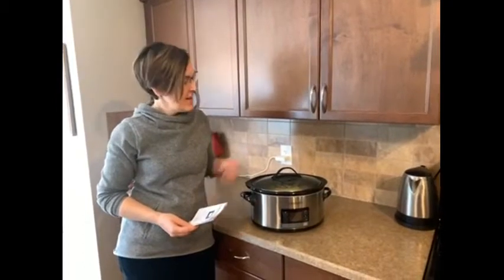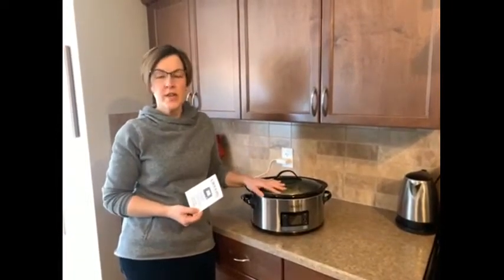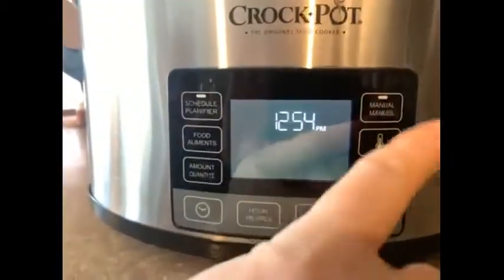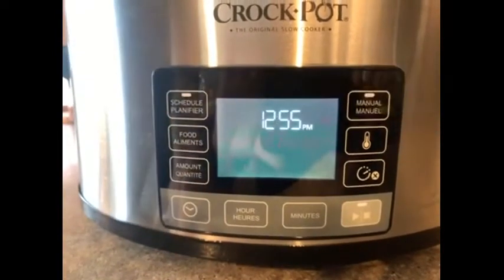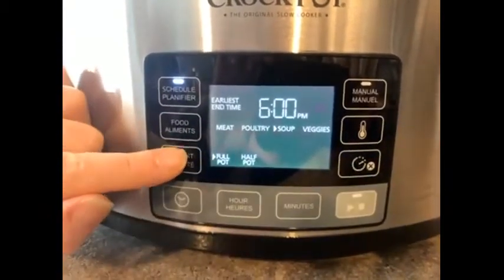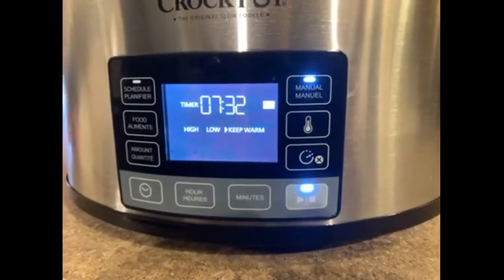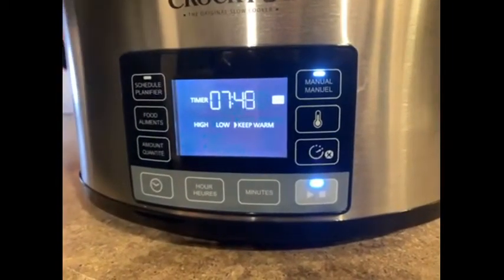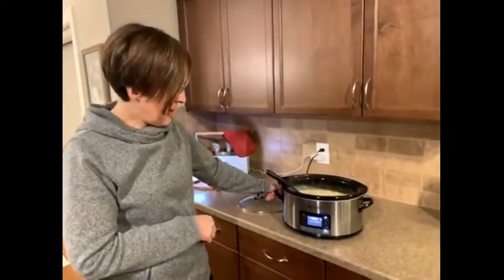Crock-Pot Programmable MyTime Slow Cooker video review by Dean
MyTime� Technology - brings food to a safe temperature and then adjusts cook cycle based on when you want to eat, no more mushy or dry ingredients. Perfectly Cooked, Right on Time! Cooking cycle adjusts so food is perfectly done when you need it.